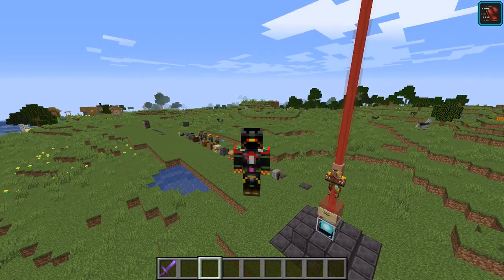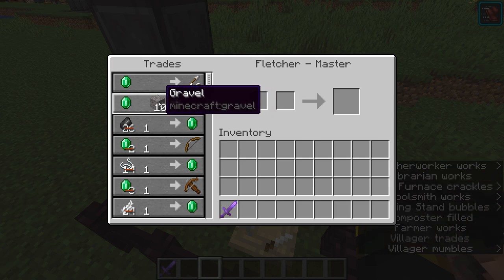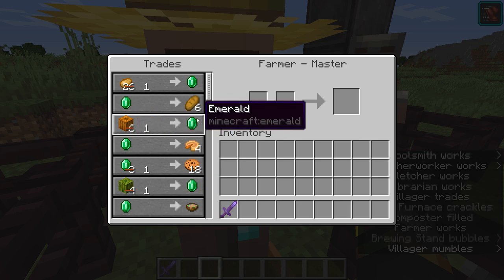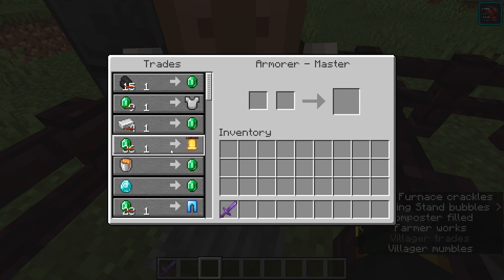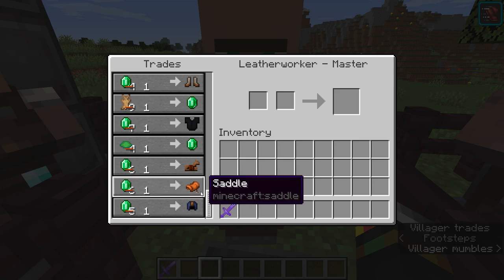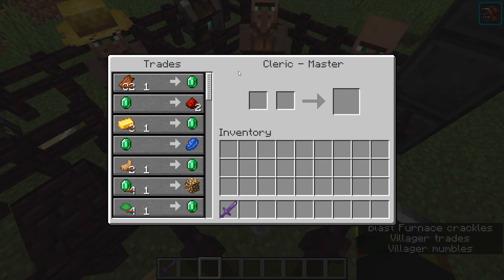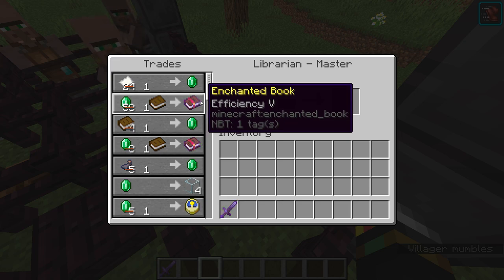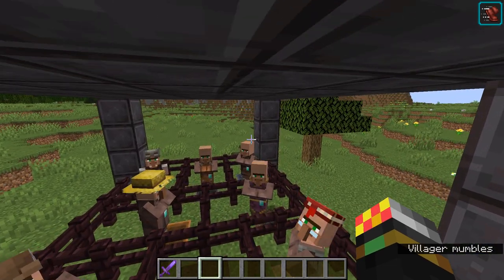The Best Villagers and Trades!! | Minecraft Villager Trading Java + Bedrock 1.16+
Some of the best trades I've found in Minecraft.